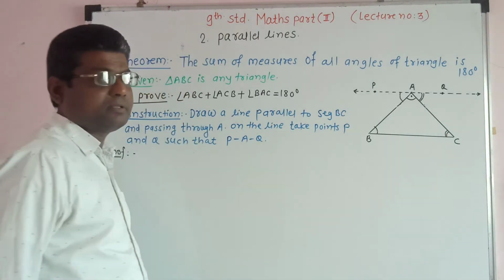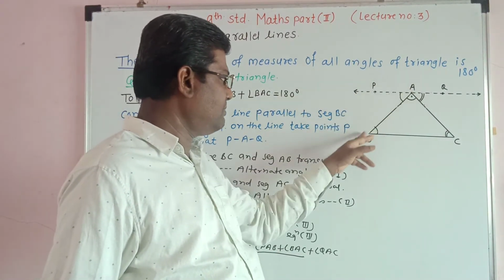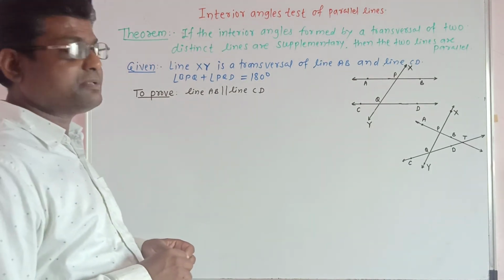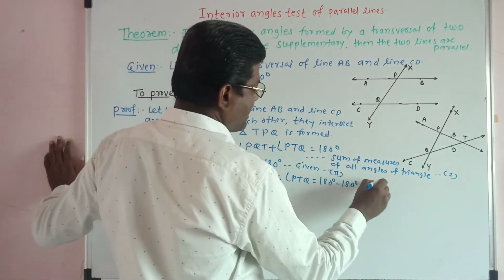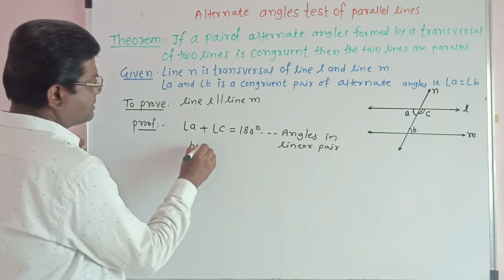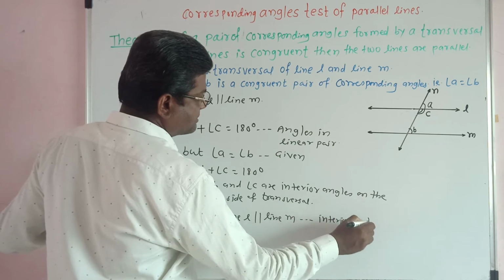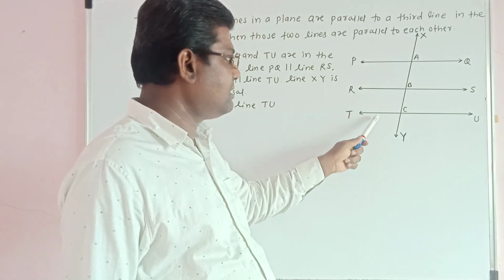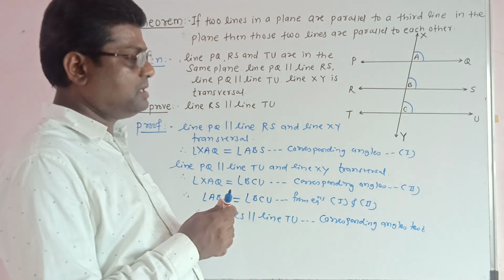PARALLEL LINES theorems (Maharashtra State board class9)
1)Watch at 480p or higher
2)PARALLEL LINES theorems (Maharashtra State board class9
3) parallel lines and transversals
4)Properties of parallel lines
5)Interior angles test
6) Corresponding angles test
7) Alternate angles test
9) All links of this chapter are given below